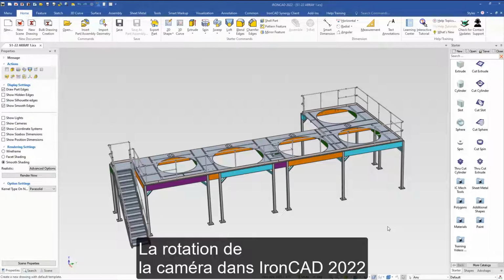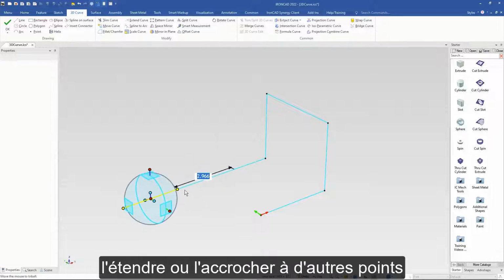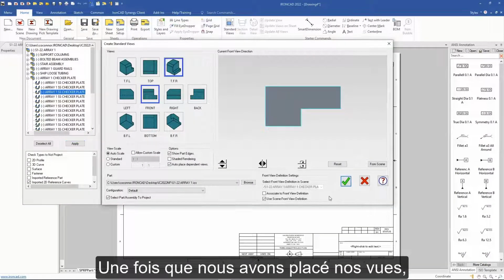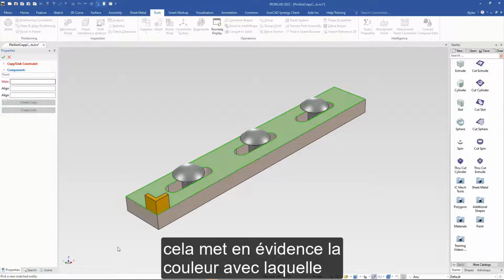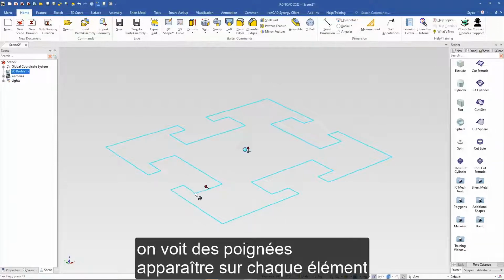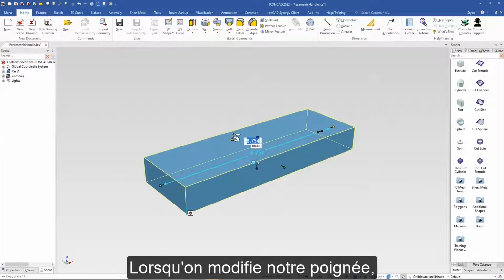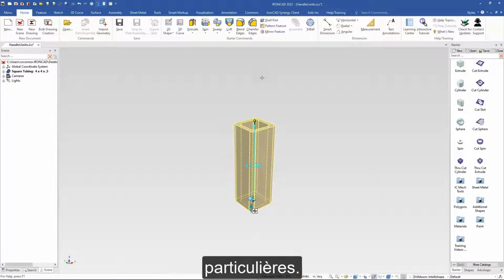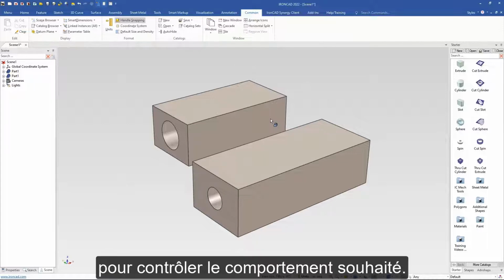IronCAD 2022 - Nouveautés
Découvrez les nouveautés d'IronCAD 2022.

IronCAD, la solution CAO la plus performante et flexible du marché.
Concevez directement en 3D avec une approche différente, libéré des contraintes des CAO traditionnels.
IronCAD est une puissante plate-forme de conception 3D permettant à l'utilisateur de travailler librement et efficacement sur toutes les étapes du processus de conception.

IronCAD vous permet de concevoir selon votre façon de penser, de manière intuitive et puissante.
Faites glisser-déposer des formes, des pièces et des assemblages à partir de catalogues personnalisables, pousser-tirer des poignées pour apporter des modifications précises en quelques secondes, créez des assemblages dans un seul fichier unifié et déplacez facilement des pièces et des assemblages.
IronCAD, une méthodologie de conception 3D innovante permettant de retrouver sa créativité et sa productivité!